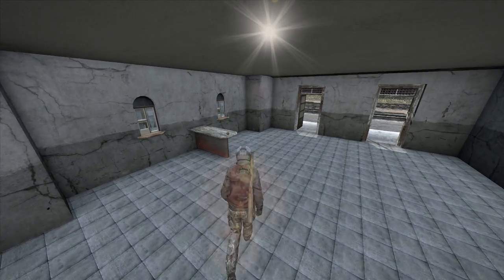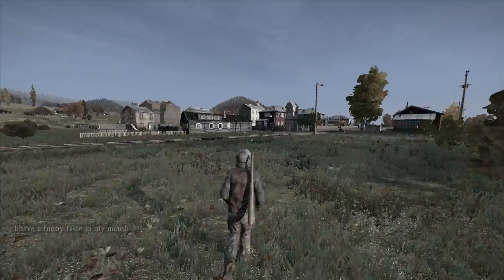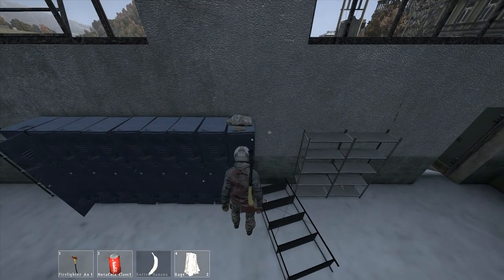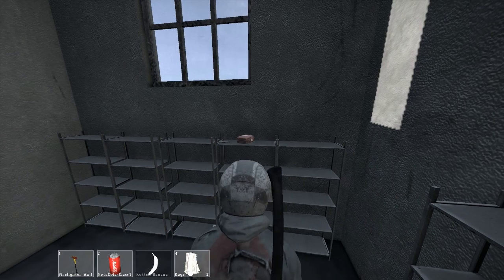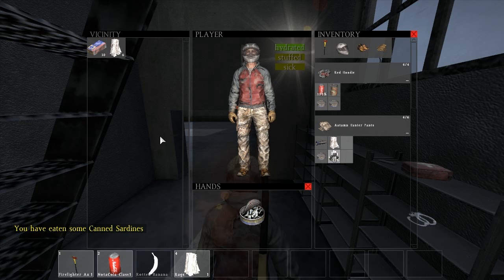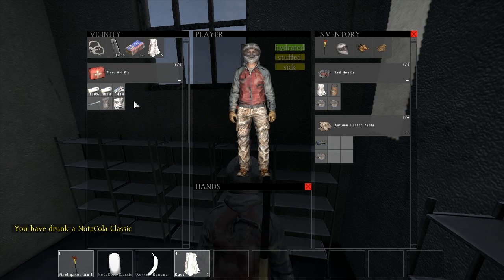DayZ Part 25 Commentary Walkthrough Nonlinear Gameplay HD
DayZ Let's Play Walkthrough! Walkthrough and Let's Play Playthrough of DayZ with Gameplay on PC in high definition. Intro, Story, Ending, and Review. FaceCam.

I have decided that once I get to 500,000 YouTube subscribers, with your help of course, I will give away a system to one lucky winner. Rules are simple, once I get 500,000 YouTube subscribers here on YouTube, I will give a system away. That's it! Simple and Easy.

DayZ is a multiplayer open world survival horror video game in development by Bohemia Interactive and the stand-alone version of the award-winning mod of the same name. The game was test-released on December 16, 2013 on PC for Microsoft Windows via digital distribution platform Steam, and is currently in early alpha testing.

The game places the player in the fictional post-Soviet state of Chernarus, where an unknown virus has turned most of the population into violent zombies. As a survivor, the player must scavenge the world for food, water, weapons, and medicine, while killing or avoiding zombies, and killing, avoiding or co-opting other players in an effort to survive the zombie apocalypse.
DayZ began development in 2012 when the mod's creator, Dean Hall, joined Bohemia Interactive to work on it. The development has been focused on altering the engine to suit the game's needs, developing a working client-server architecture, and introducing new features like diseases and a better inventory system. The game has sold over 1 million copies since its alpha release.

The goal of DayZ is to stay alive during the conditions of the zombie apocalypse that has befallen the in-game world. The player begins on the coast of the map equipped with only simple clothes and a flashlight, and must begin exploring the large 225 km2 landscape to investigate locations such as houses, barns, and apartments to scavenge supplies. These supplies include food and water, which are basic keys to prolonging the players life. Beyond the bare bones of survival, players can find various forms of clothing, which not only allows the player to customize their character, but can bring the benefit of extra storage space for supplies. Also scattered around the map are a variety of weapons, allowing players to protect themselves from zombies or other players if necessary. Currently these are largely focused on a range of melee weapons, but a small number of firearms (more are to be implemented with future updates) are present, as well as various attachments such as bipods and telescopic sights.

Whilst travelling around the game players can also find various medical supplies, as the environment poses a range of threats to their character. This includes diseases such as cholera, dysentery and hepatitis, which can be caught by ingesting dirty water or rotten food and must be cured with the appropriate medicine. If a player is shot or otherwise hurt, items on their person may be damaged. The player may also start bleeding and must be bandaged quickly to minimise blood loss; excessive damage or blood loss will result in serious deterioration of vision for the player and can render them unconscious. The game also includes hundreds of public domain books throughout the map for players to read, including titles such as War of the Worlds and Moby-Dick.

Planned features include being able to build bases in the world in which players can keep their items safe, with the possibility of security systems and programmable computers having been considered. The standalone game will build on the text and close range voice chat of the mod version by including a new whisper channel, which will allow players to communicate over a very short distance without players nearby hearing, as well as radios (based off the "ACRE" mod for ARMA 2), which will allow longer range communication, including the possibility of encrypted two-way radios and player run radio stations. A number of features which are not currently available but will be added in a patch some time during the alpha have been confirmed including vehicles, more zombies, animals and hunting, and cooking.